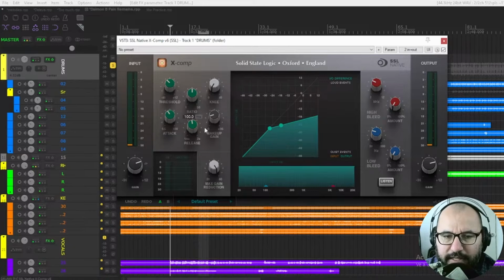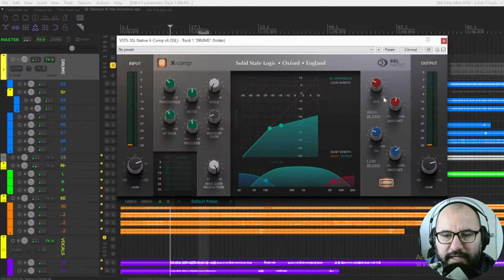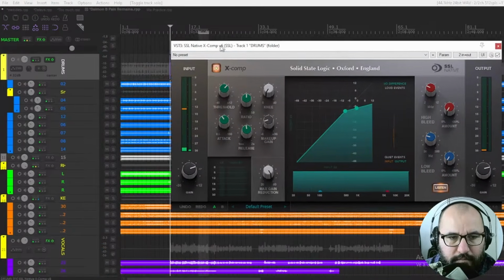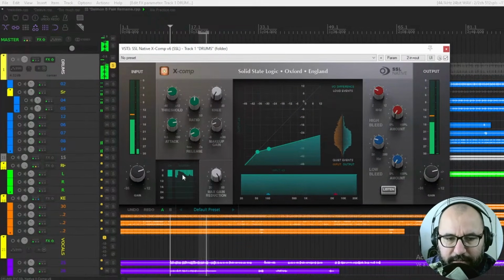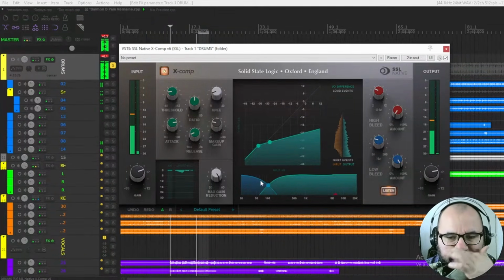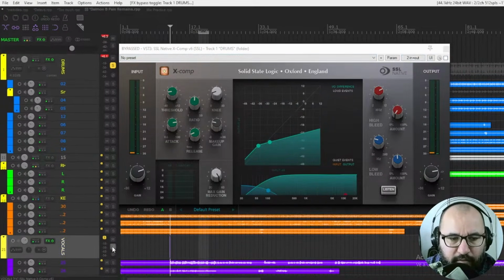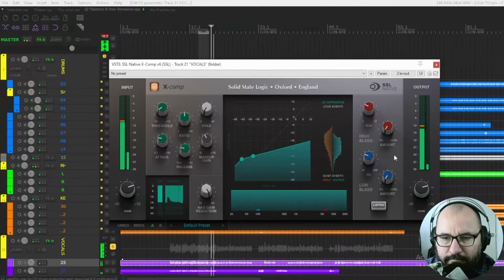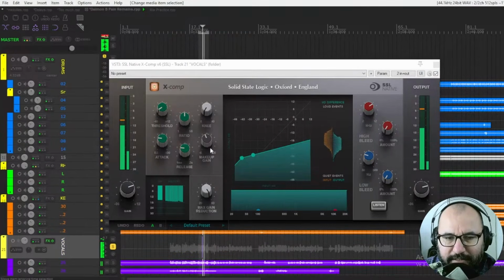Unmissable Plugin Deal Right Now! (For 48 Hrs More)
- 8 steps mixing checklist using free plugins

0:00 Features
3:40 On drums
6:34 On vocals